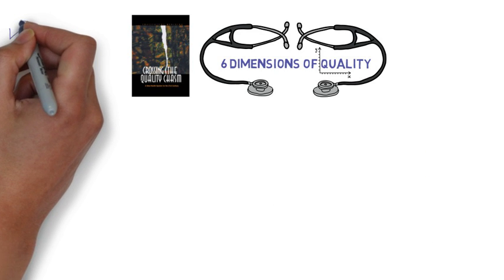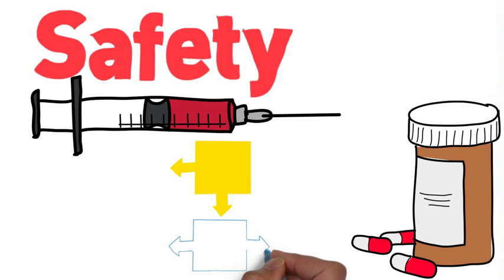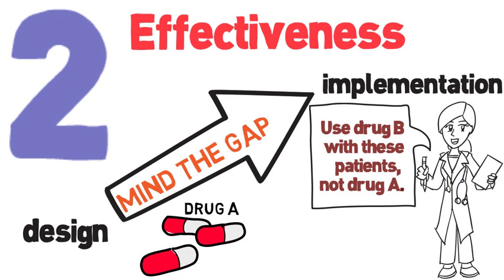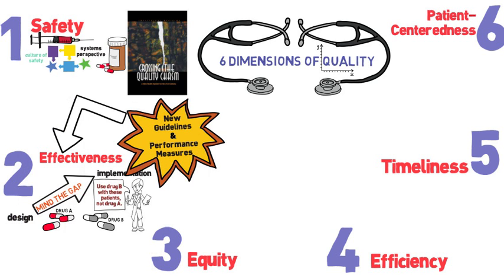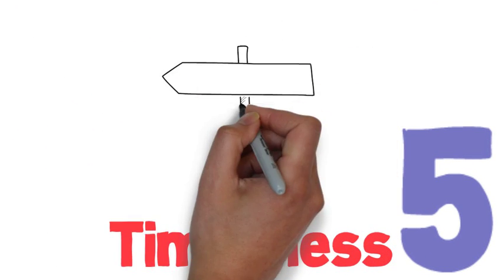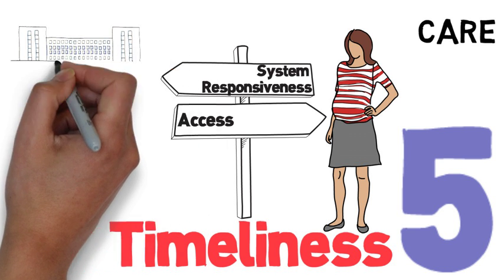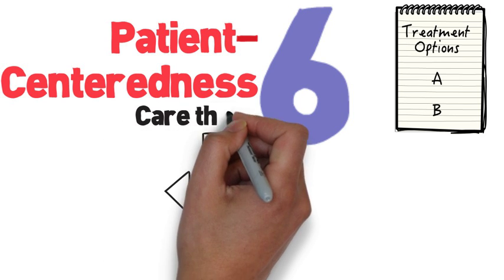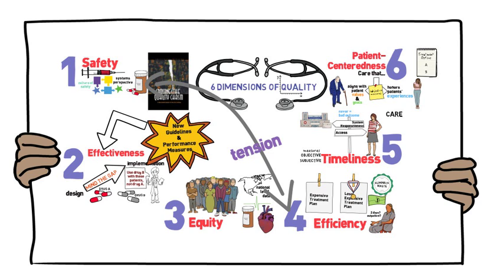6 Dimensions of Healthcare Quality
This video covers the six dimensions of healthcare quality as described in the IOM report, Crossing the Quality Chasm.